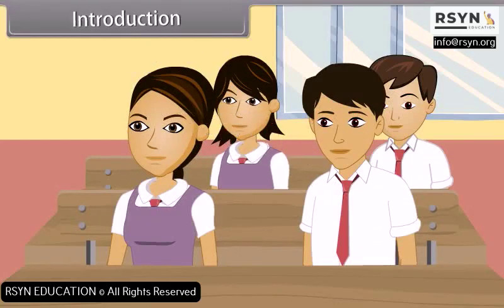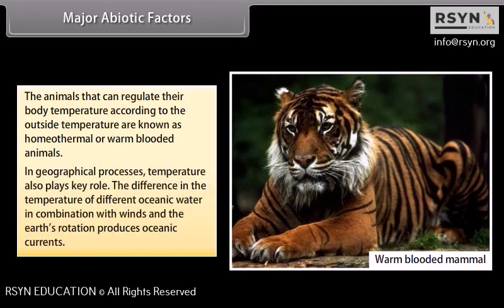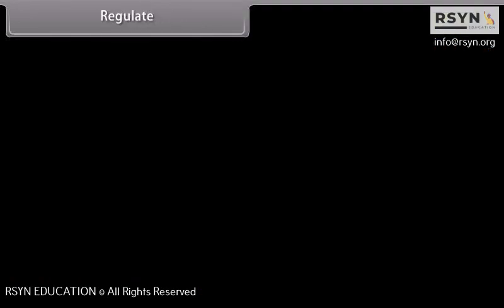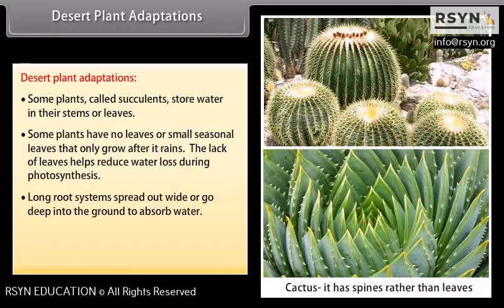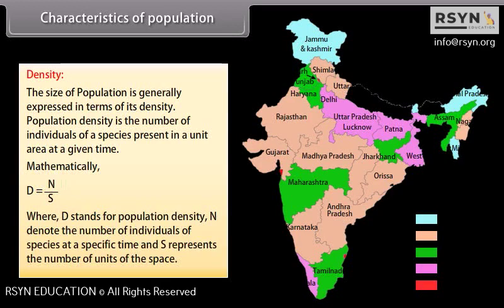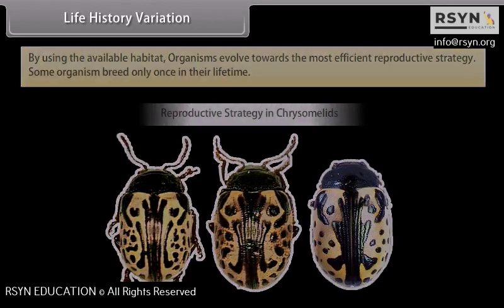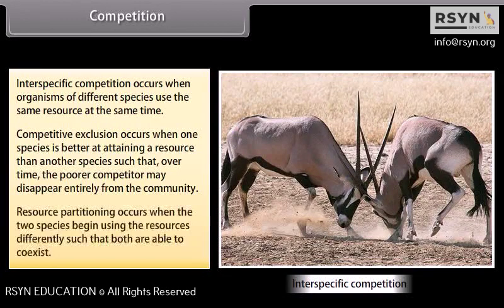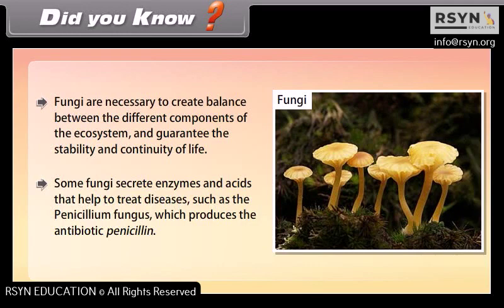Organisms and Population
Organisms and population are two closely related concepts in biology. Organisms refer to individual living things, while population refers to a group of organisms of the same species that inhabit a certain area. In other words, a population is made up of multiple individual organisms.

Population ecology is the study of populations and how they interact with their environment. It focuses on factors such as birth rates, death rates, age structure, migration patterns, and environmental conditions that affect how many individuals are in a population